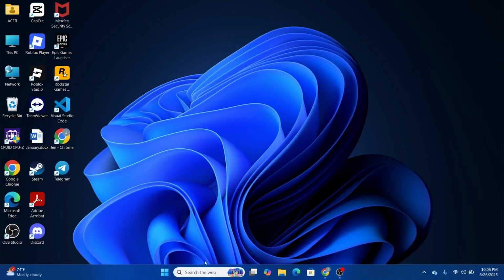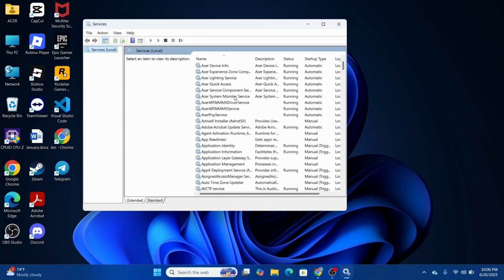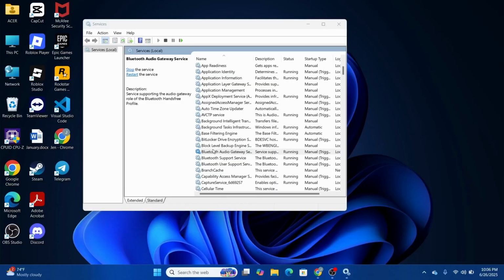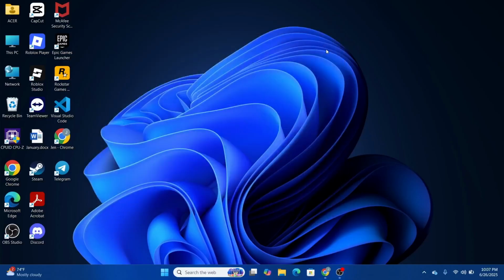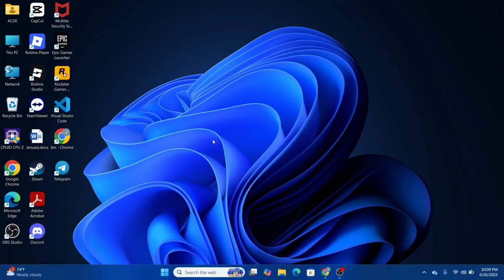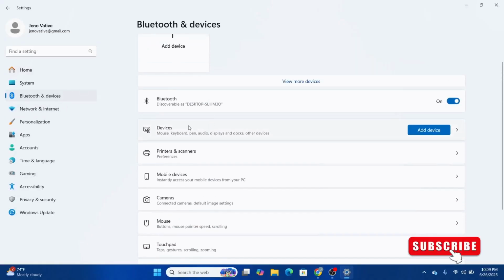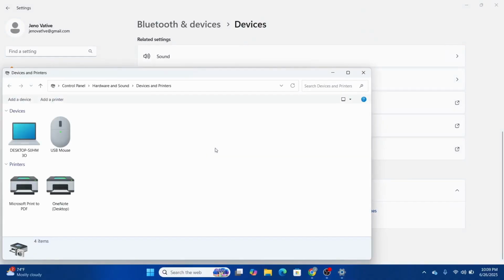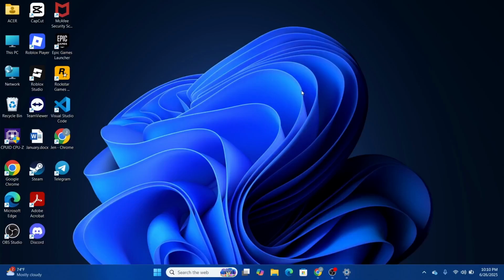How to Disable Handsfree Telephony permanently for all Devices in Windows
Want to stop Windows from using low-quality handsfree audio on your Bluetooth devices? This video will guide you through the steps on how to disable handsfree telephony permanently for all devices in Windows quickly and easily. Whether you're asking, "How do I disable handsfree telephony in Windows?" or looking to fix poor Bluetooth sound quality, this tutorial has you covered. Learn how to change device settings to improve your audio experience. Watch now to see how you can disable handsfree telephony for good!

Timestamps:

00:00 How to Disable Handsfree Telephony in Windows
00:12 Fix Low-Quality Bluetooth Audio in Windows